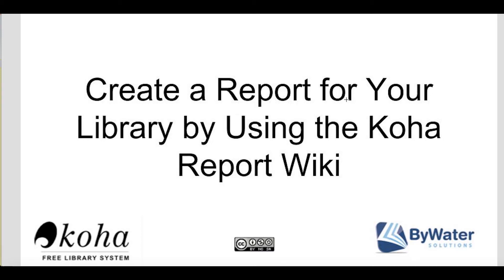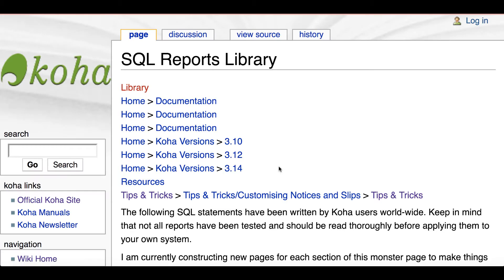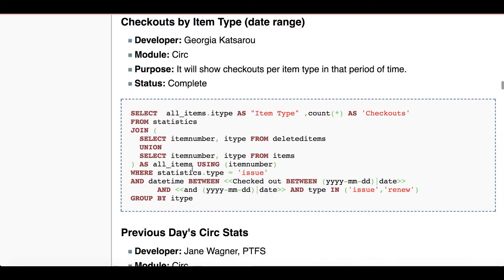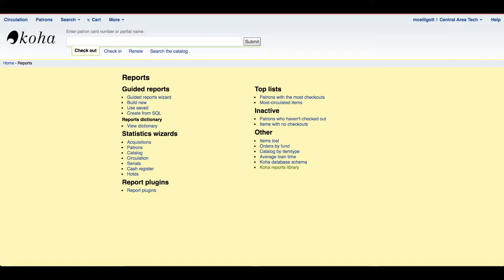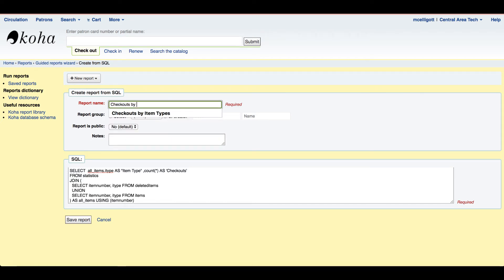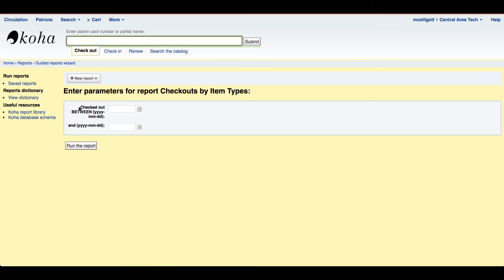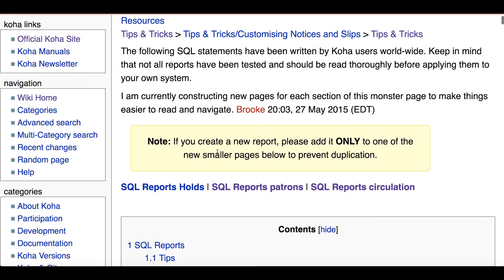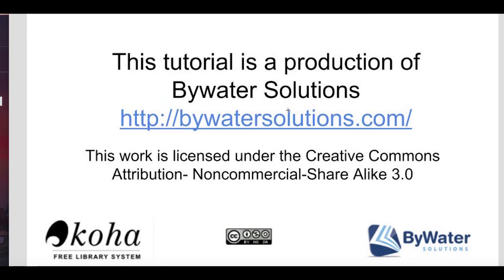Creating a report for your Library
How to add a report to your Koha system from the Koha Community Wiki page.